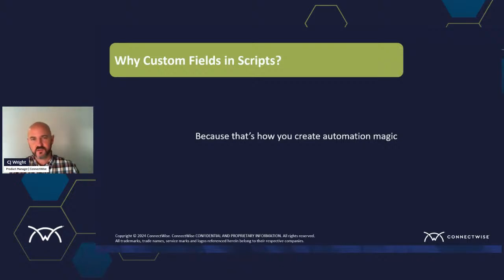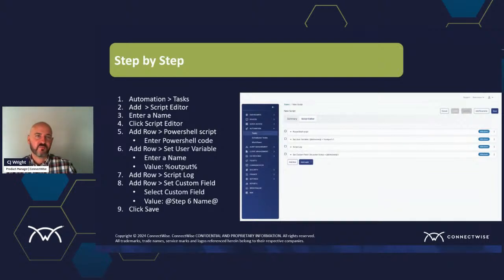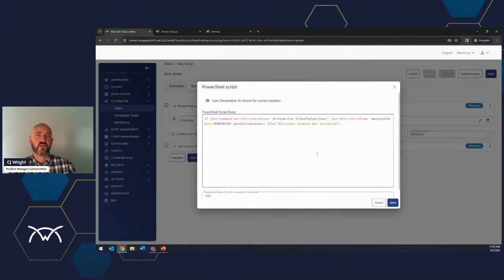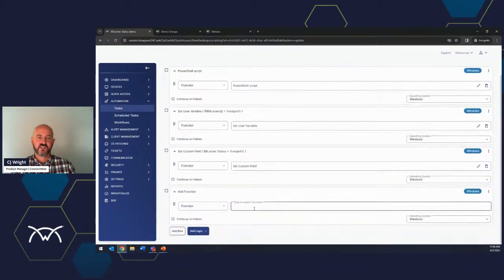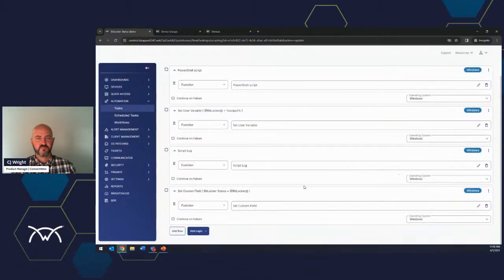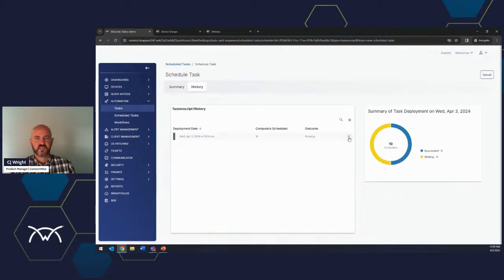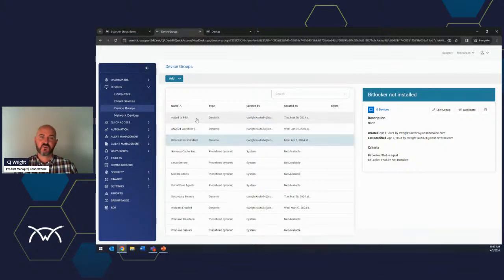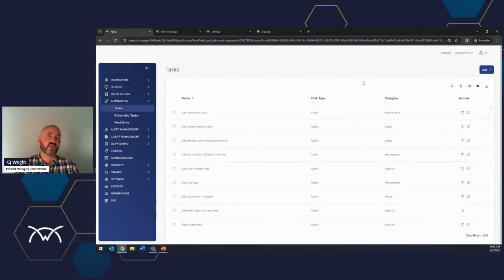Mastering RMM | Error Handling in Script Design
Join our new educational series live every Tuesday, Wednesday, and Thursday through March with 10-minute Sessions highlighting Best Practices, Technical Tips & Tricks, and Expert Q&A